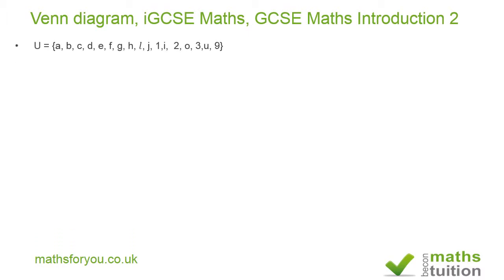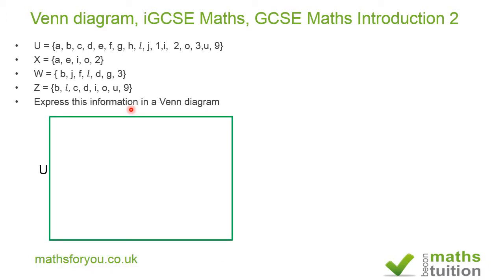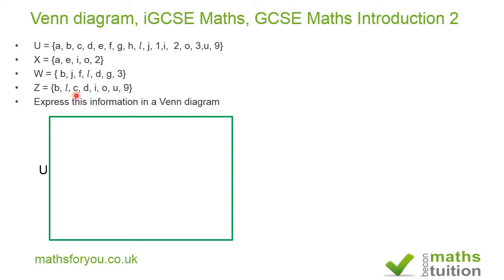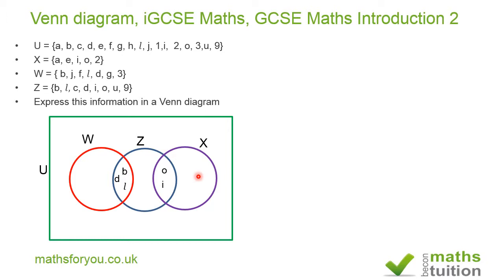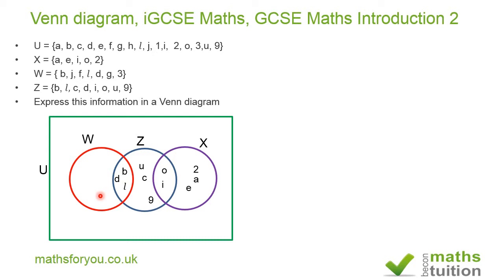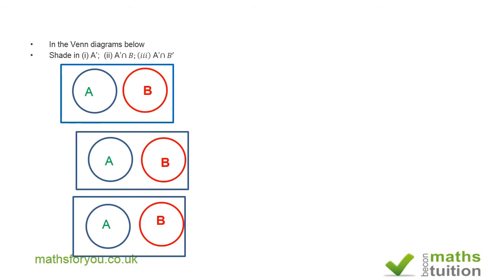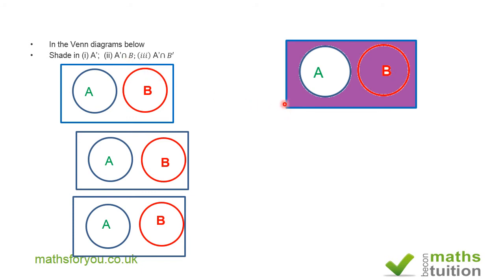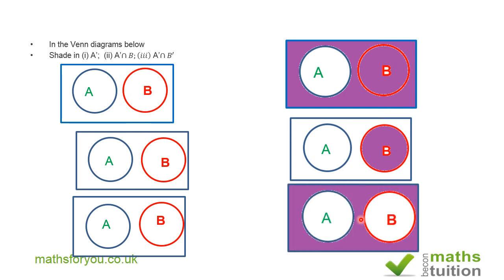Venn diagram, iGCSE Math, GCSE Math Introduction 2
An introduction to Venn diagram. This is my second video on "Introduction to Venn Diagram"